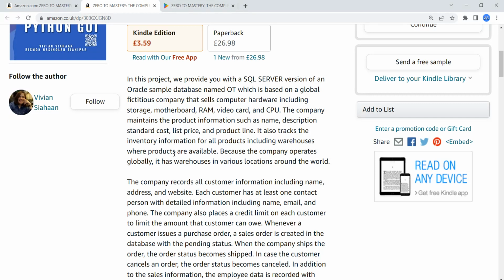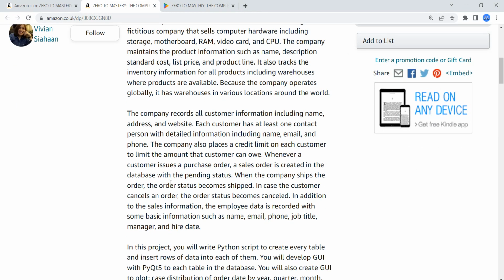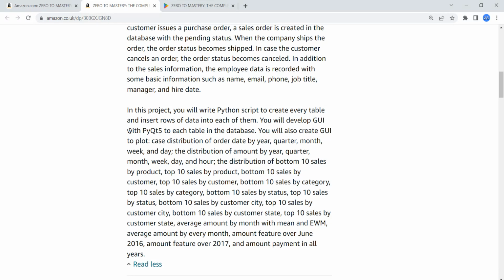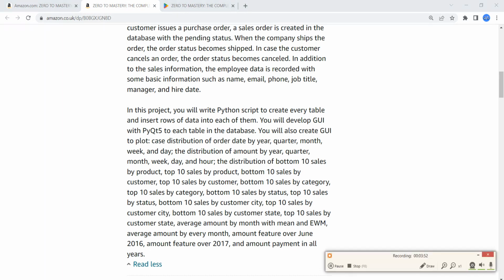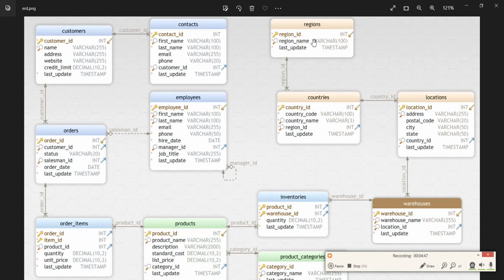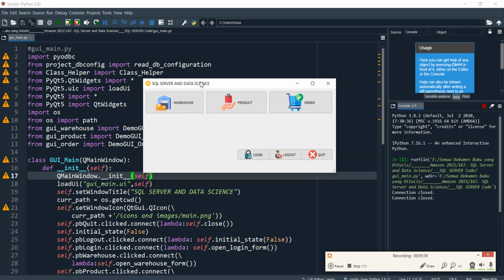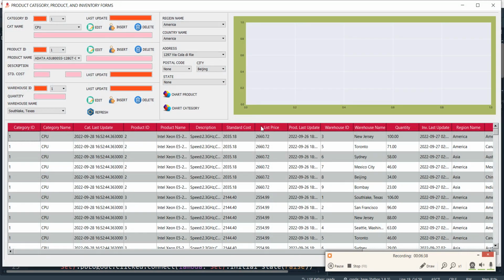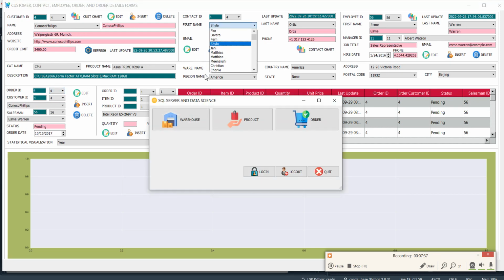ZERO TO MASTERY: THE COMPLETE GUIDE TO LEARNING SQL SERVER AND DATA SCIENCE WITH PYTHON GUI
In this project, we provide you with a SQL SERVER version of an Oracle sample database named OT which is based on a global fictitious company that sells computer hardware including storage, motherboard, RAM, video card, and CPU. The company maintains the product information such as name, description standard cost, list price, and product line. It also tracks the inventory information for all products including warehouses where products are available. Because the company operates globally, it has warehouses in various locations around the world.

The company records all customer information including name, address, and website. Each customer has at least one contact person with detailed information including name, email, and phone. The company also places a credit limit on each customer to limit the amount that customer can owe. Whenever a customer issues a purchase order, a sales order is created in the database with the pending status. When the company ships the order, the order status becomes shipped. In case the customer cancels an order, the order status becomes canceled. In addition to the sales information, the employee data is recorded with some basic information such as name, email, phone, job title, manager, and hire date.

In this project, you will write Python script to create every table and insert rows of data into each of them. You will develop GUI with PyQt5 to each table in the database. You will also create GUI to plot: case distribution of order date by year, quarter, month, week, and day; the distribution of amount by year, quarter, month, week, day, and hour; the distribution of bottom 10 sales by product, top 10 sales by product, bottom 10 sales by customer, top 10 sales by customer, bottom 10 sales by category, top 10 sales by category, bottom 10 sales by status, top 10 sales by status, bottom 10 sales by customer city, top 10 sales by customer city, bottom 10 sales by customer state, top 10 sales by customer state, average amount by month with mean and EWM, average amount by every month, amount feature over June 2016, amount feature over 2017, and amount payment in all years.